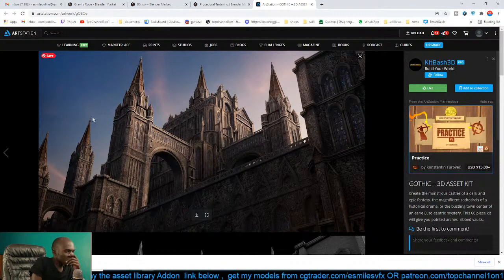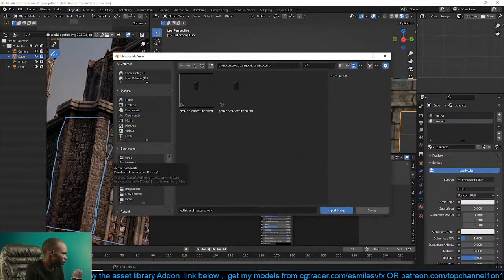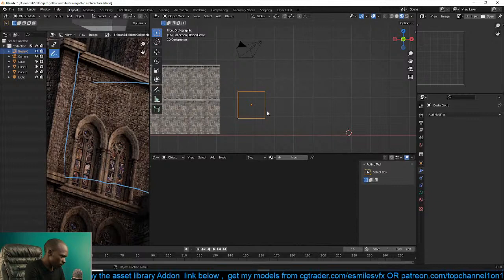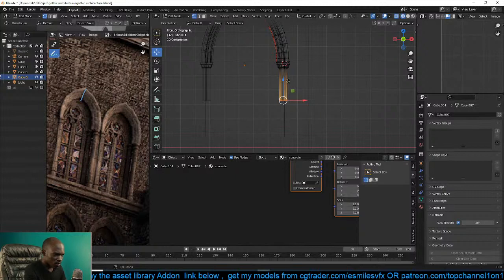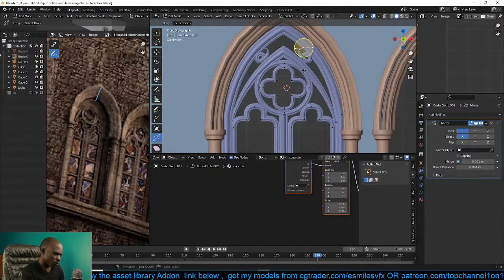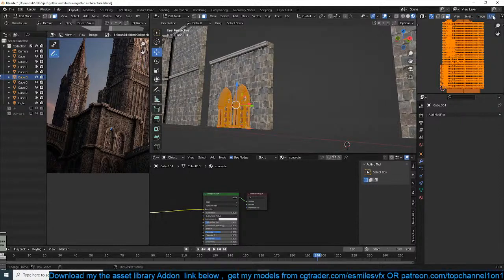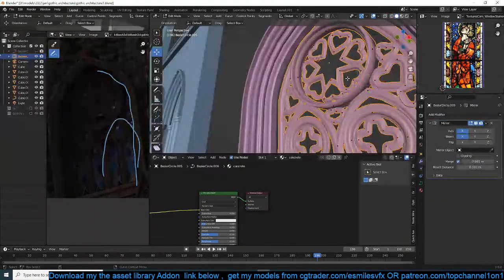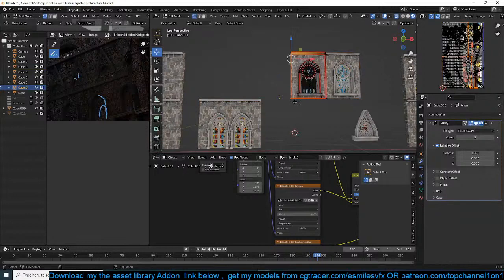🔴 blender live - making epic gothic architecture in blender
recommended blender addons